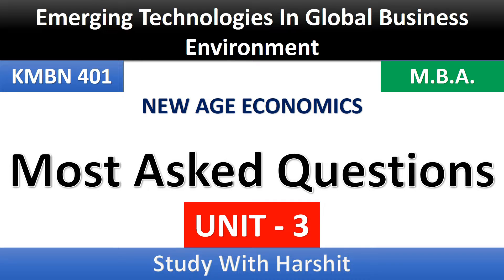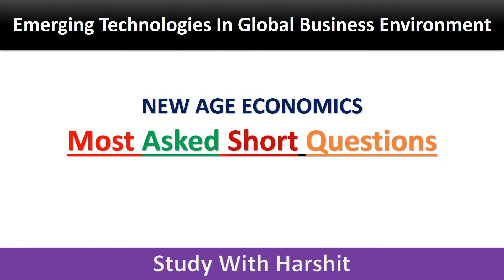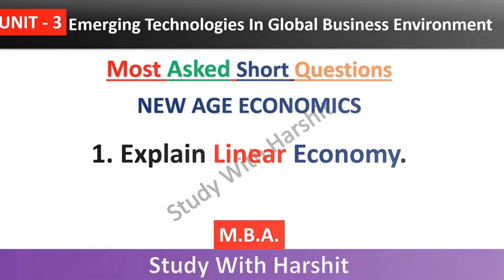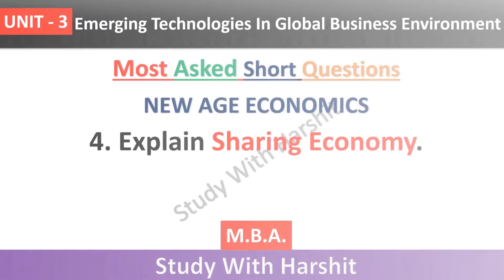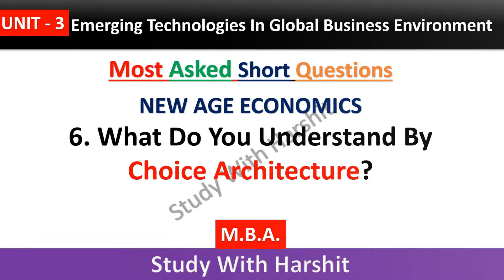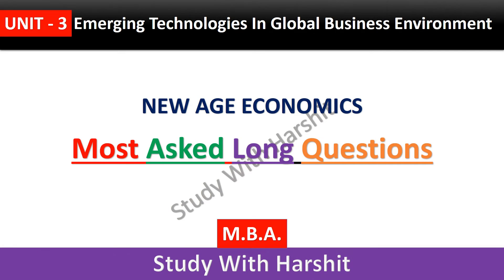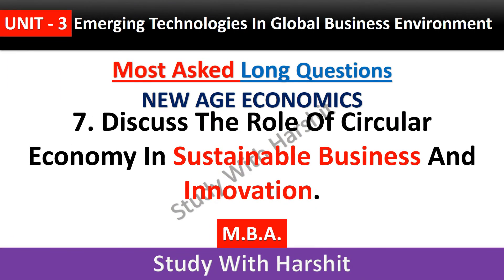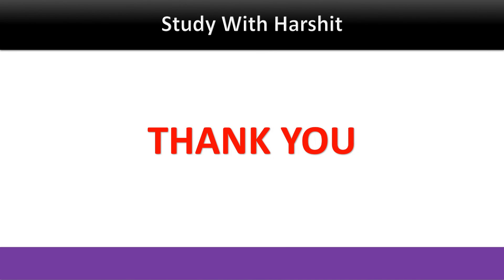Most Asked Questions / Unit - 3 || Emerging Technologies in Global Business Environment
Most Asked Questions / Unit - 3 || Emerging Technologies in Global Business Environment / New Age Economics